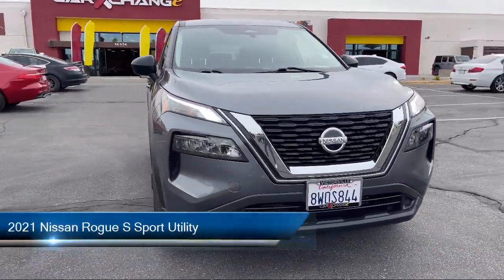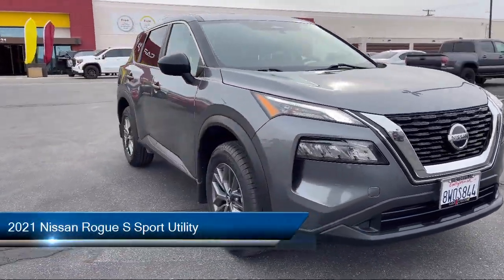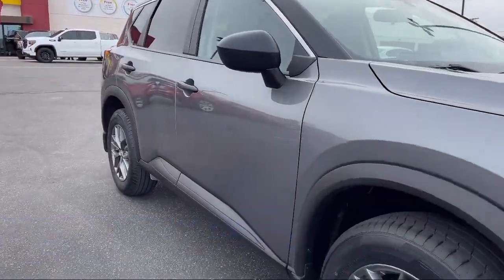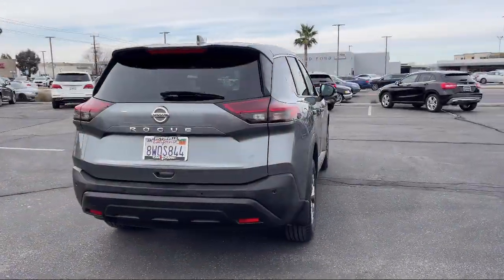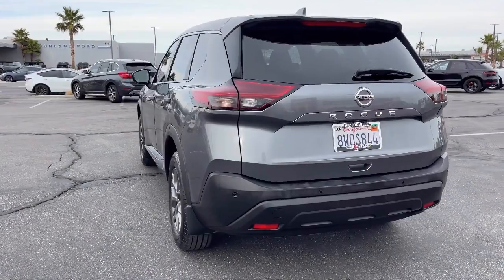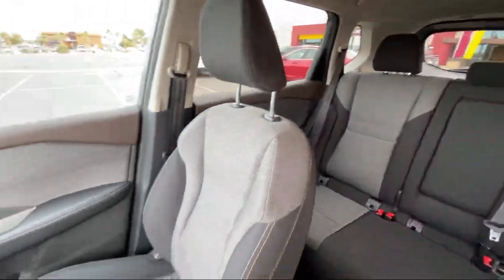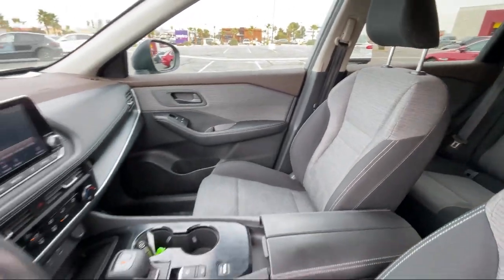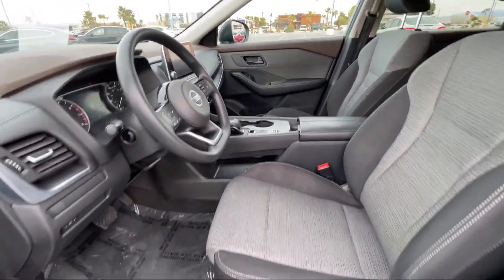2021 Nissan Rogue S Sport Utility Victorville Apple Valley Hesperia Adelanto Barstow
2021 Nissan Rogue S Sport Utility Stock Number: 2211521 Vin:5N1AT3AA9MC767091.

Victorville Hyundai
14821 Palmdale Rd A